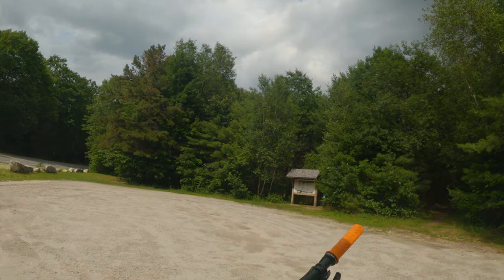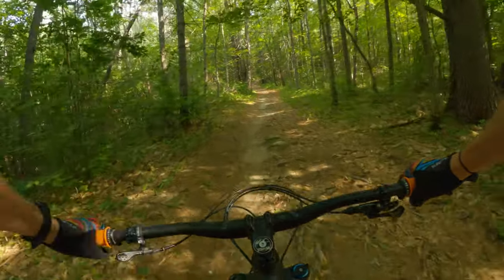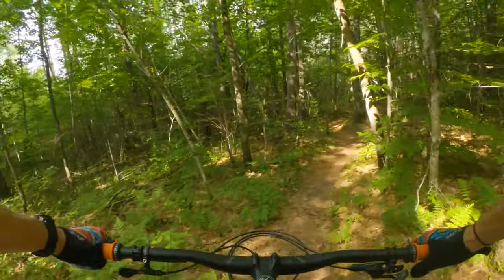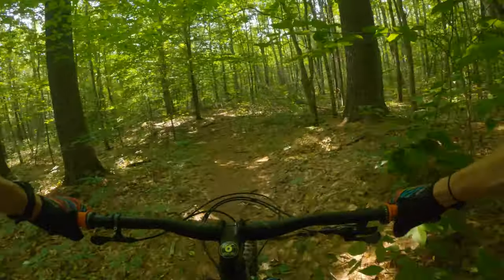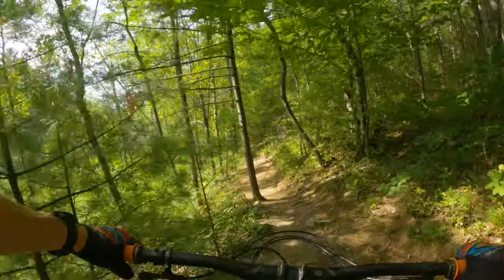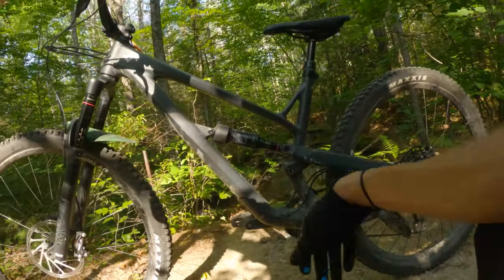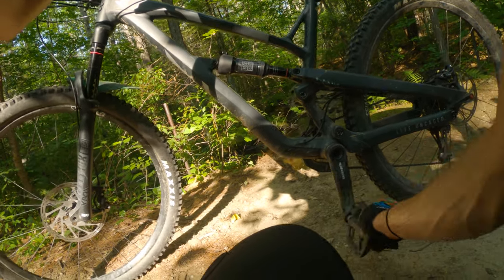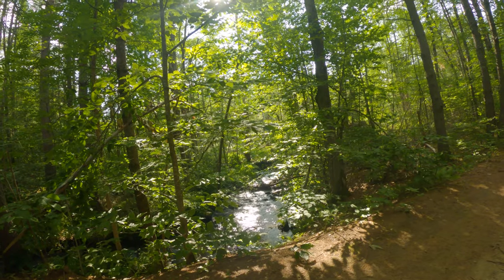Riding MTB at Range Pond State Park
I decided to check out the trails at Range Pond State Park in Poland, Maine. Turns out they're pretty cool!

Bike:  YT Jeffsy Base  2020